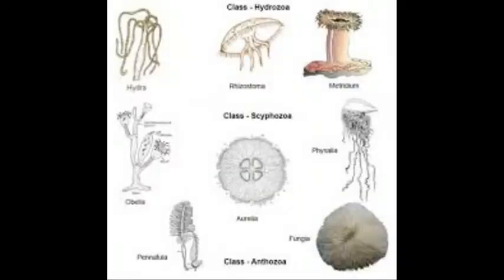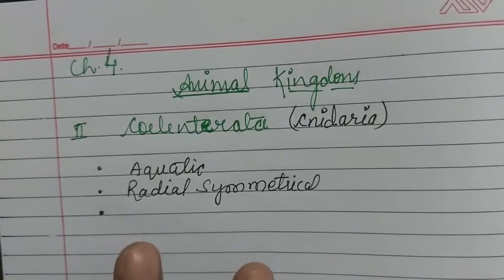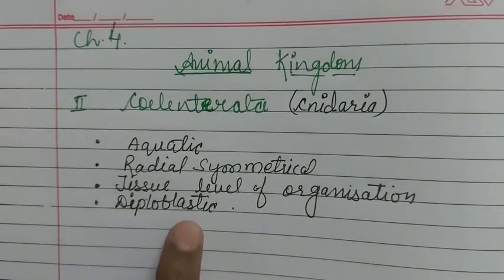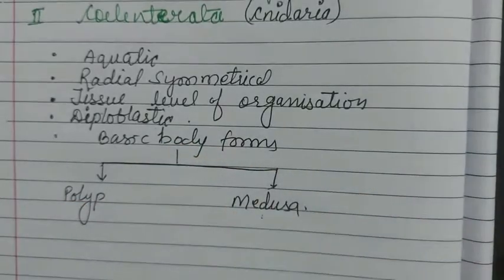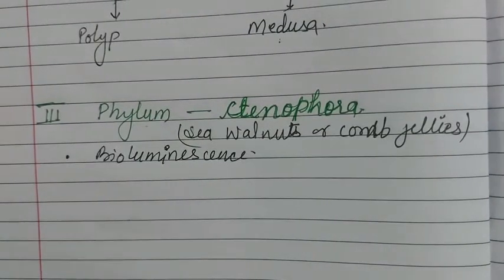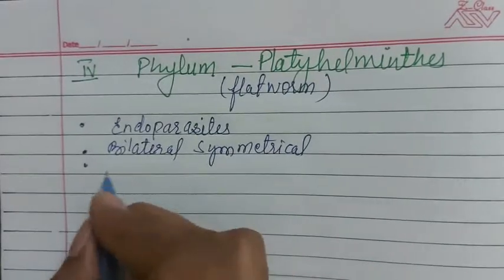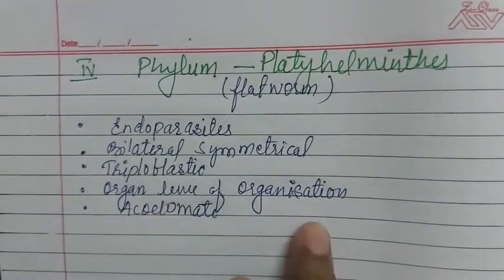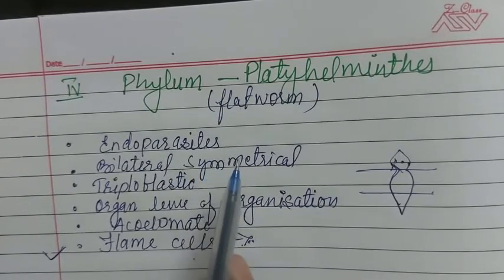Class 11 Animal kingdom # Coelenterata Ctenophora Platyhelminthes